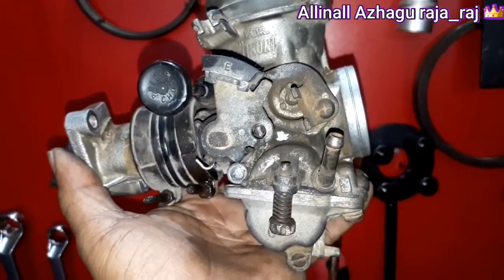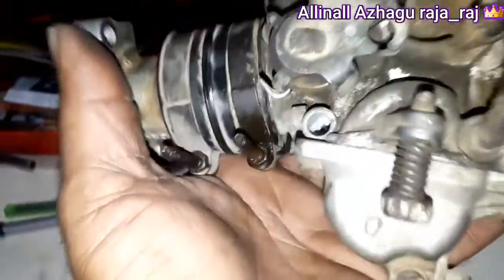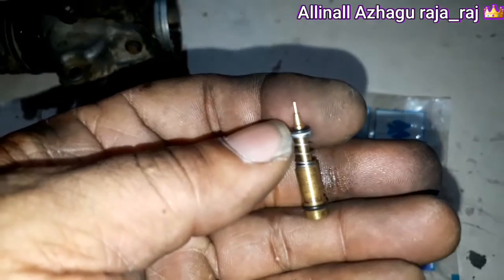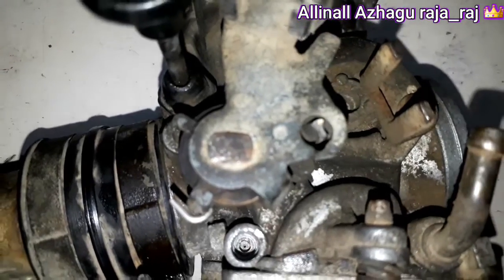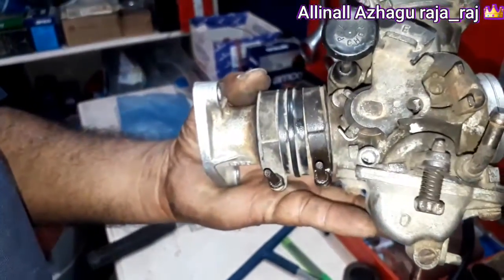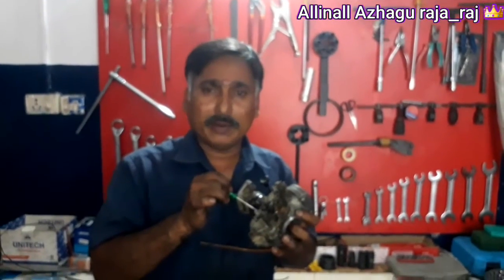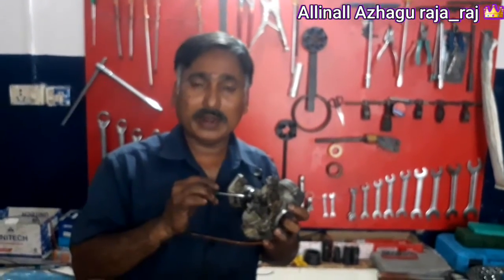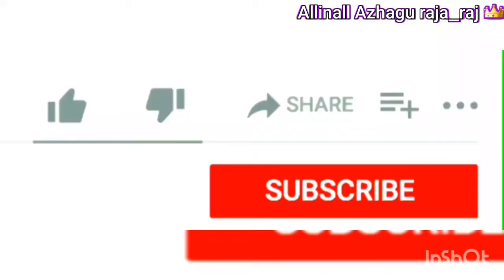Milage Starting Trouble .Pick up .Engine Heating problem? Cheak This and Solve It....கார்புரேட்டர்.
Chennai Mayuri chiken ( keyword to Search our channel)